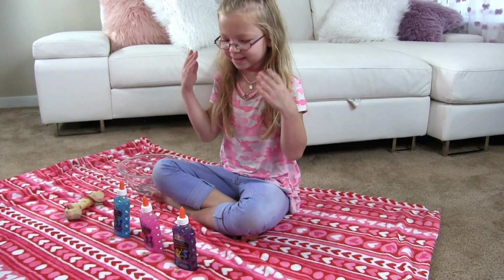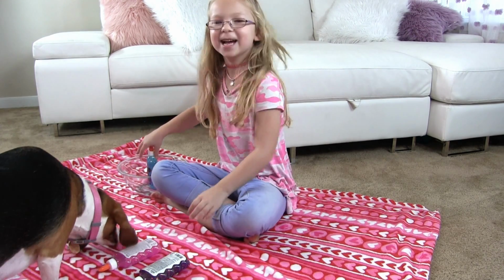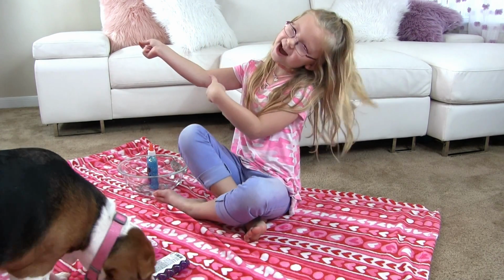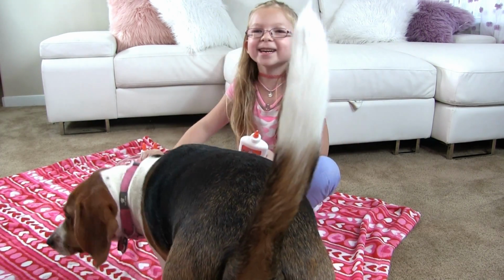MY DoG Picks My SLiME INGREDiENTS Challenge!!!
My Dog Picks My Slime Ingredients Challenge! Leah and Mia teams up together to make slime. Will it work? What do you think?

You can follow us on:

1. Musical.ly  : francescaandleah
3. Instragram:  francesca and leah
4. Twitter       :  MagicBoxTC